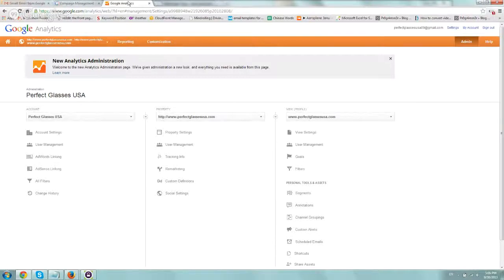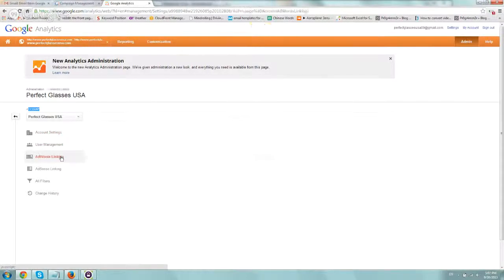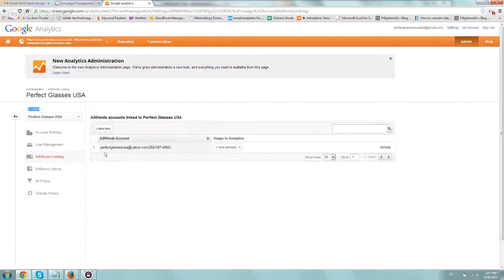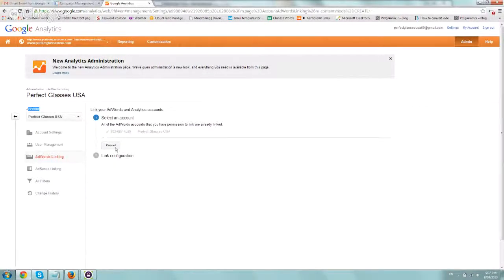How to link google adwords to analytics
Login to Analytics, click on right top hand corner on "admin" and go to "account" and "adwords linking" and proceed.